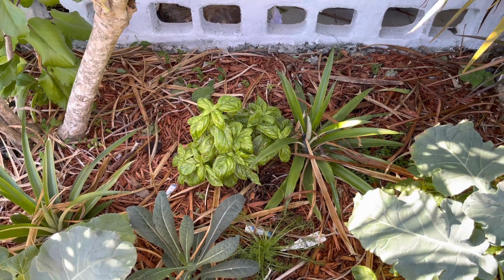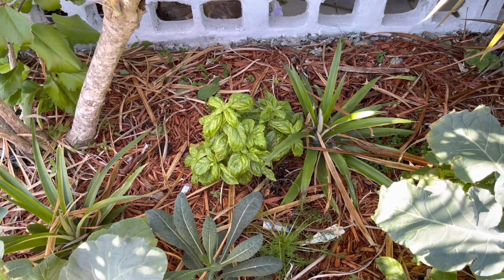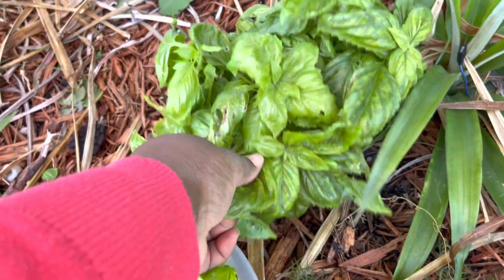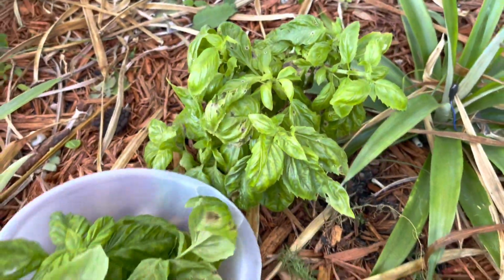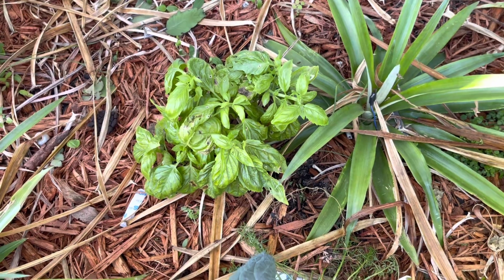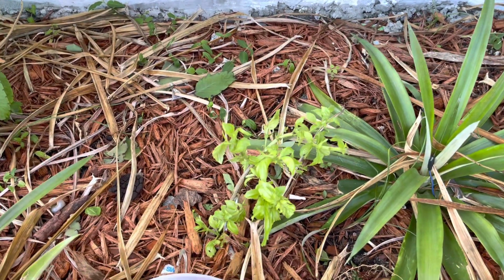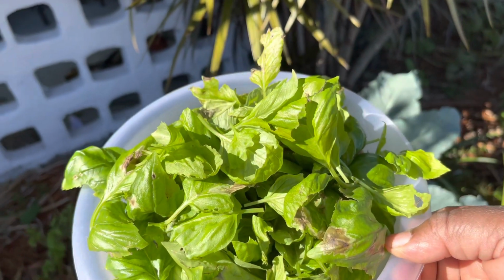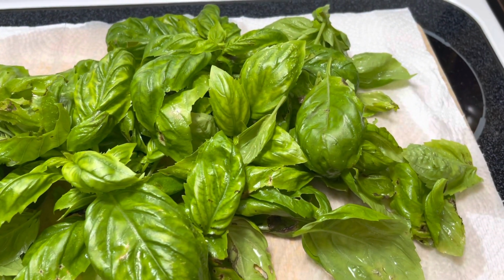Finally Harvest Basil Leaves | South Florida Garden